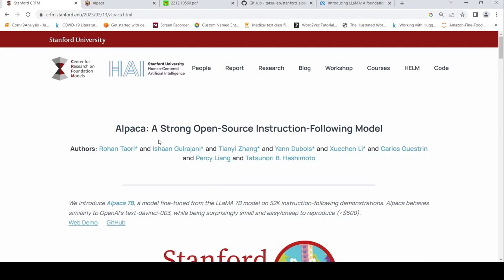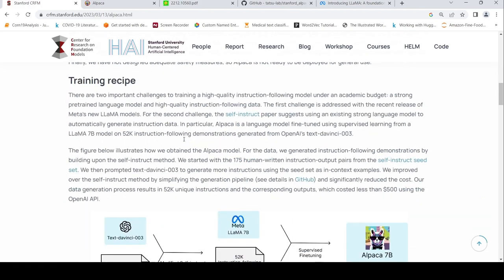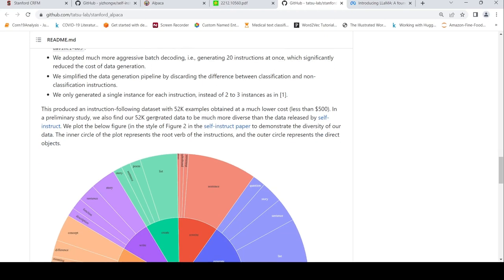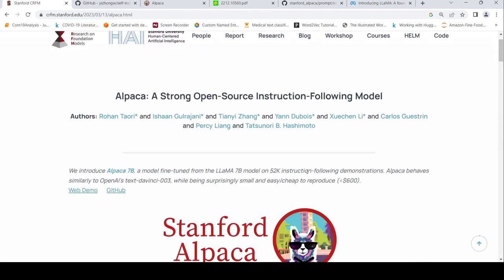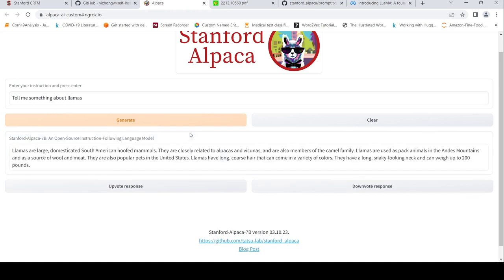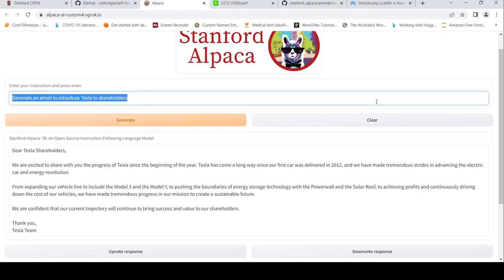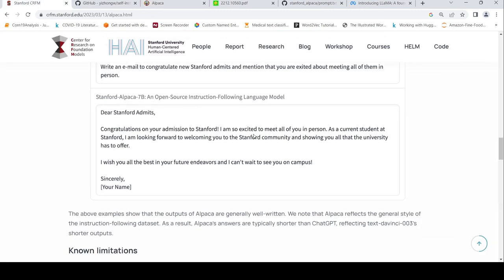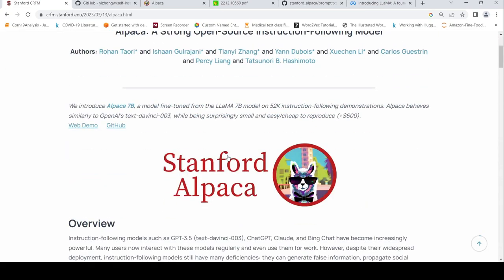Stanford Alpaca 7B instruction fine tuned LLaMA 7B First Look Interactive Demo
In this video I  explain  at a high level about Stanford Alpaca 7B. Alpaca 7B, a model fine-tuned from the LLaMA 7B model on 52K instruction-following demonstrations. Alpaca behaves similarly to OpenAI’s text-davinci-003, while being surprisingly small and easy/cheap to reproduce less than $600.